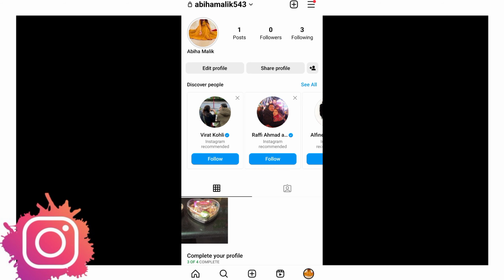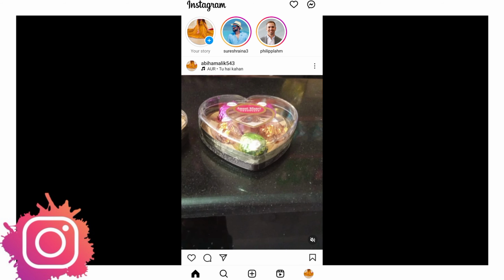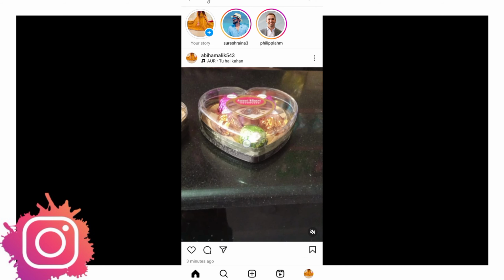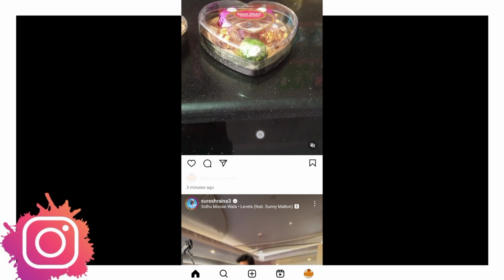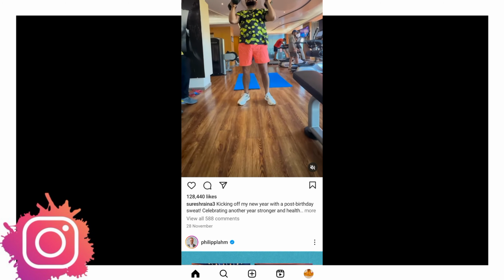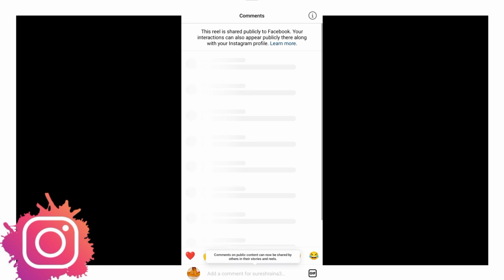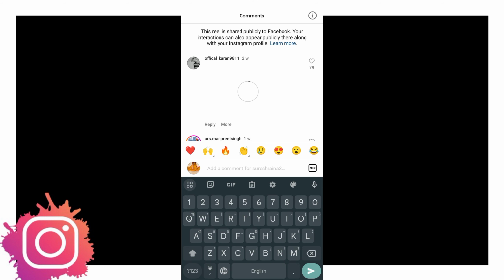How to Add Gifs on Instagram (2024)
"Instagram GIFs: How to Enhance Your Posts with Animated Images 🌟"

In this video, discover the secrets to incorporating captivating GIFs into your Instagram content effortlessly. From adding flair to your Stories to engaging your audience with eye-catching animations, you'll learn all the tips and tricks to elevate your Instagram game.

🕒 Timestamps:
[introduction: 00.00]
[Instagram GIFs tutorial 00.10]

Queries Solved:
- Instagram GIFs
- Animated images on Instagram
- Enhancing Instagram posts

Unlock the potential of your Instagram feed with the power of GIFs! Dive into the world of dynamic content creation and watch your engagement soar. 🚀